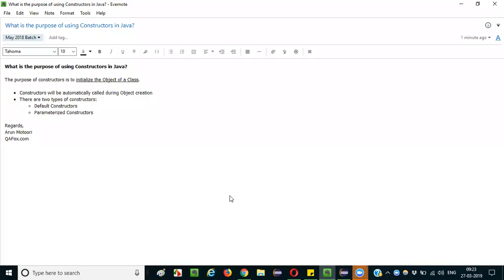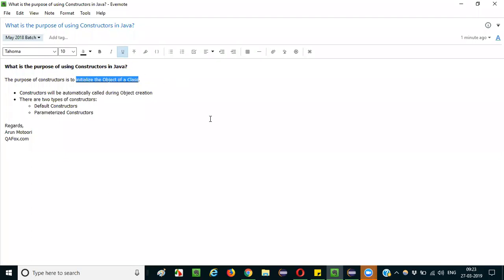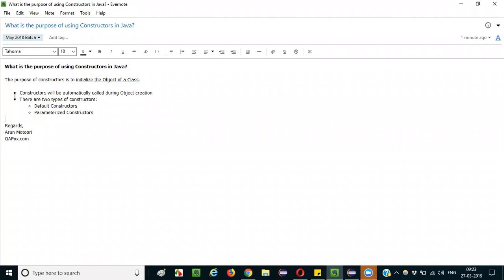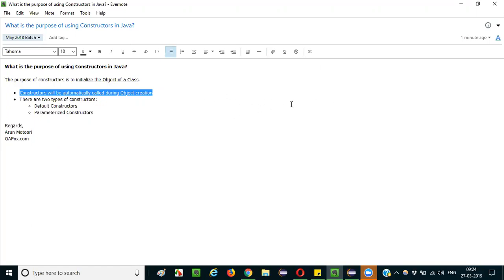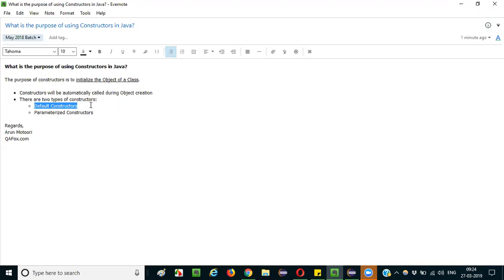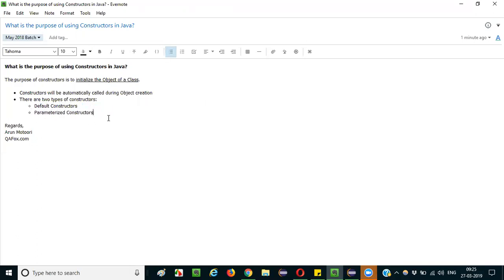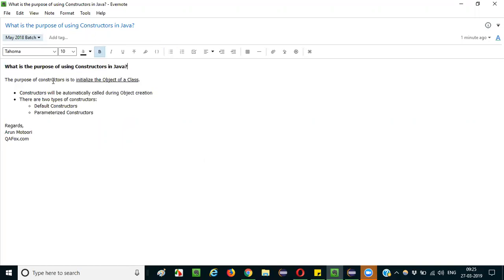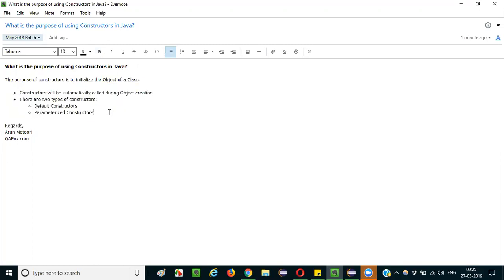Selenium Interview Question 61 - What is the purpose of using Constructors in Java?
In this video, I have answered this question by explaining the purpose of constructors and their types.

Also, refer to the notes which I have used for answering this interview question "What is the purpose of using Constructors in Java?" here